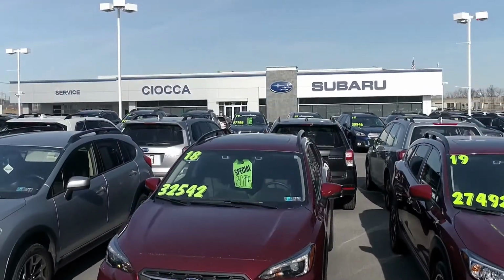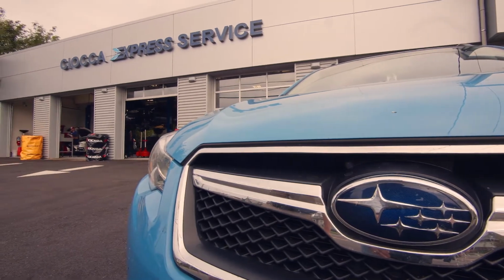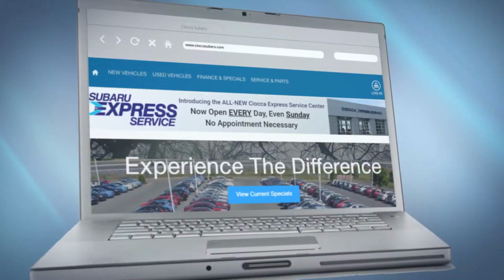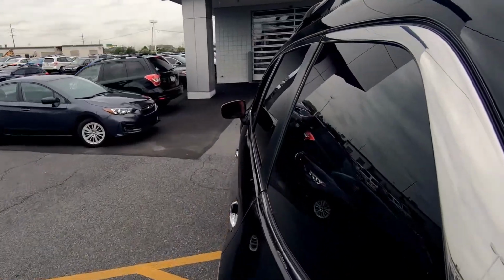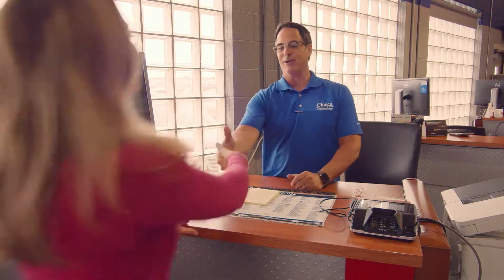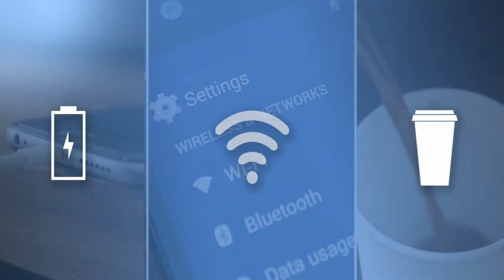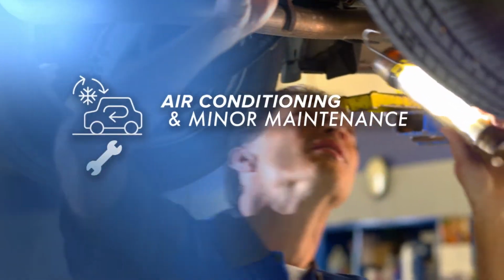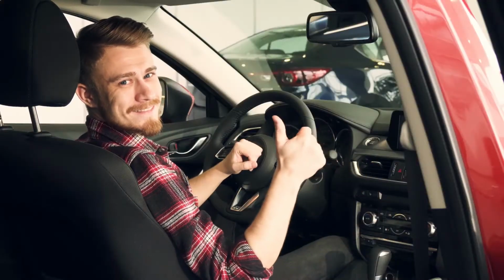Ciocca Subaru Service & Express Service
At Ciocca Subaru, we have two ways to best serve your vehicle maintenance needs, our service department and express service center.